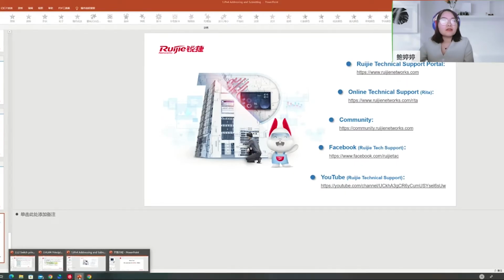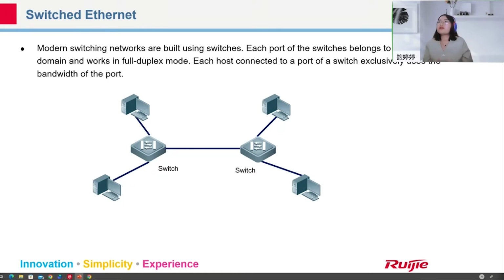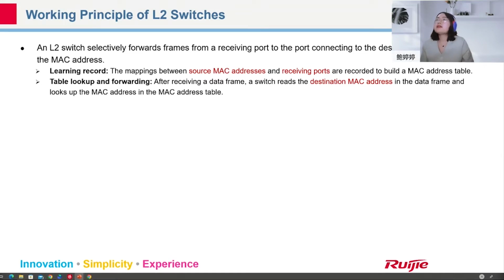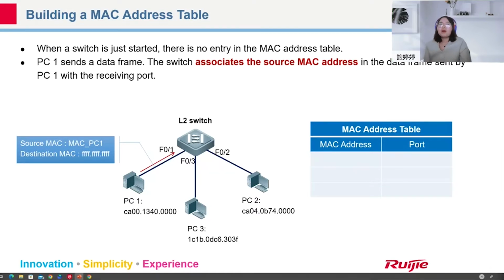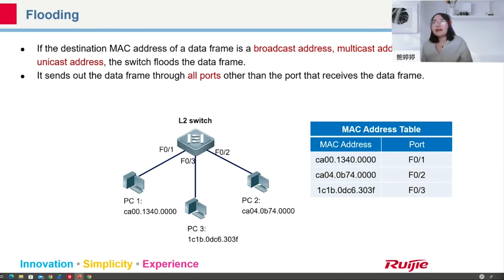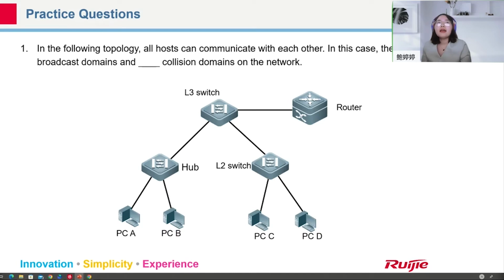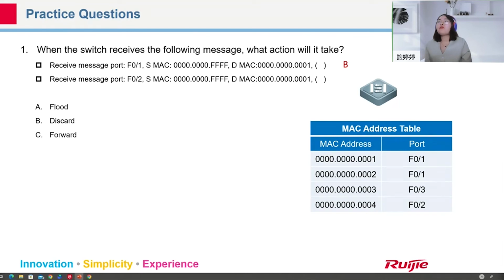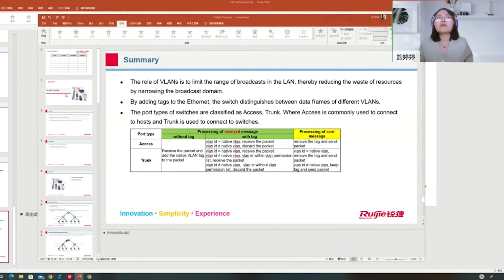L2 Switch Principle (Aug.29 - Part2)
0:00 Start
0:07 Foreword & Background
6:34 Working Principle of L2 Switches
17:36 Practice Questions & Summary